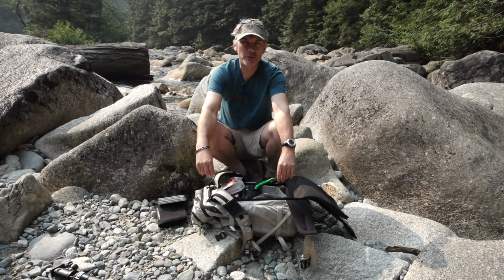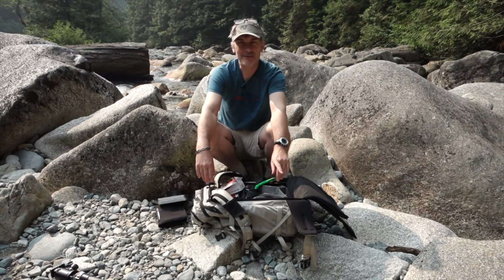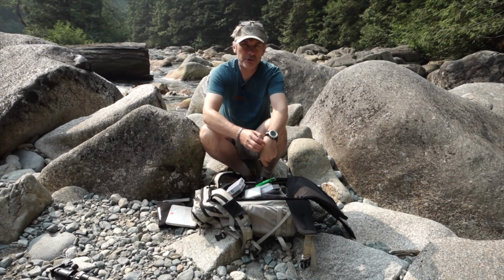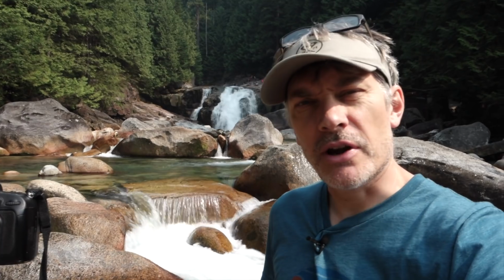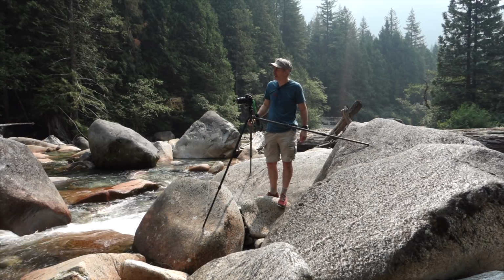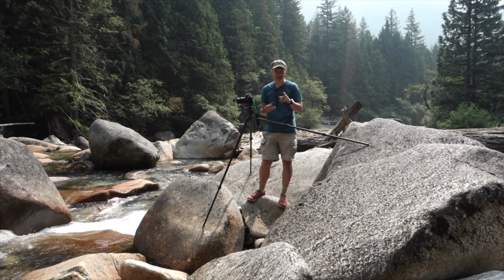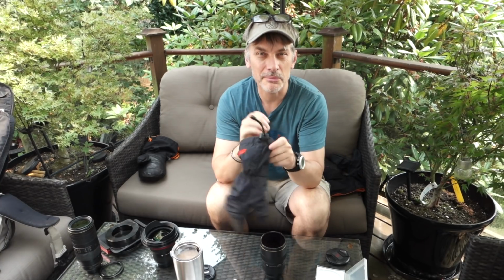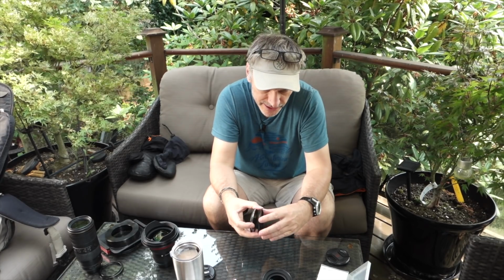Landscape Photography | Golden Ears Provincial Park | Breakthrough Photography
In this video I review Breakthrough Photography filters.

About the Images in viewing order

Image 1
NIKON D800, Nikon 16-35mm f4, 25mm @ f14, 1/40 sec, iso 50, RAW file, no filters, no processing, exposed for the whites.

Image 2
NIKON D800, Nikon 16-35mm f4, 25mm @ f14, 1/20 sec, iso 50, RAW file, Breakthrough X4 Circular Polarizer, no processing, exposed for the whites.

Image 3
NIKON D800, Nikon 16-35mm f4, 25mm @ f14, 30 sec, iso 50, RAW file, Breakthrough X4 10 Stop ND, no processing, exposed for the whites.

Image 4
NIKON D800, Nikon 16-35mm f4, 25mm @ f14, 30 sec, iso 50, RAW file, Breakthrough X4 10 Stop ND, processed the image in Lightroom/Photoshop. Cloned out the tourists, combined image 2 to add water texture.

Image 5 (vertical)
NIKON D800, Nikon 16-35mm f4, 40mm @ f16, 1/25 sec, iso 50, RAW file, No filters, no processing, exposed for the whites.

Image 6 (vertical)
NIKON D800, Nikon 16-35mm f4, 40mm @ f16, 1/13 sec, iso 50, RAW file, Breakthrough X4 Circular Polarizer, no processing, exposed for the whites.

Image 7 (vertical)
NIKON D800, Nikon 16-35mm f4, 40mm @ f16, 91 sec, iso 50, RAW file, Breakthrough X4 10 Stop ND, no processing, exposed for the whites.

Image 8 (vertical)
NIKON D800, Nikon 16-35mm f4, 40mm @ f16, 91 sec, iso 50, RAW file, Breakthrough X4 10 Stop ND, processed the image in Lightroom/Photoshop. Cloned out the tourists.

Image 9
NIKON D800, Nikon 16-35mm f4, 26mm @ f22, 1/15 sec, iso 100, RAW file, No filters, no processing, exposed for the whites.

Image 10
NIKON D800, Nikon 16-35mm f4, 26mm @ f22, 0.4 sec, iso 100, RAW file, Breakthrough X4 Circular Polarizer, exposed for the whites.

Image 11
NIKON D800, Nikon 16-35mm f4, 26mm @ f22, 106 sec, iso 100, RAW file, Breakthrough X4 10 Stop ND, no processing, exposed for the whites.

Image 12
NIKON D800, Nikon 16-35mm f4, 26mm @ f22, 106 sec, iso 100, RAW file, Lee Big Stopper 10 Stop ND, no processing, exposed for the whites.

Image 13
NIKON D800, Nikon 16-35mm f4, 26mm @ f22, 0.4 sec, iso 100, RAW file, Breakthrough X4 Circular Polarizer, processed the image in Lightroom/Photoshop. Cloned out the tourists.

The following list of gear is by no means conclusive and varies depending on the outing that I'm on.

Nikon D850
Universal Tripod L Bracket

The Infinite Dreamer 3 - Niklas Gustavsson